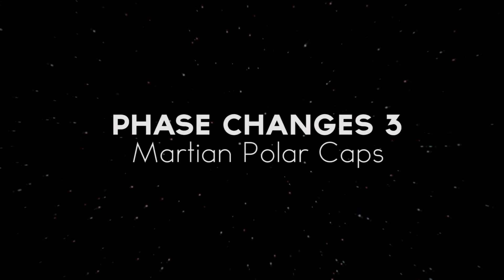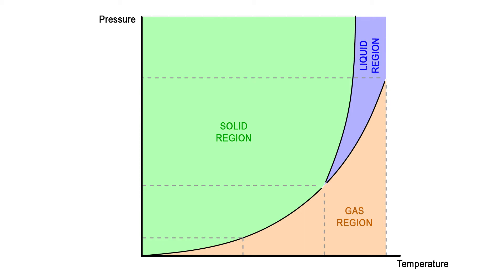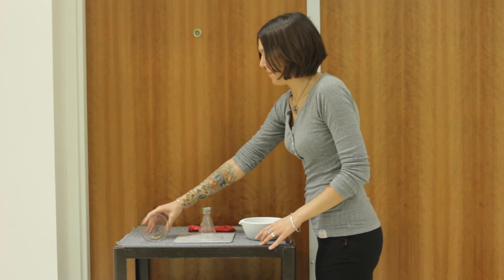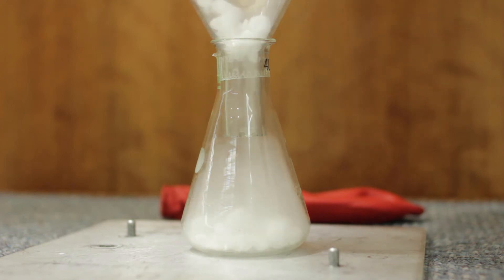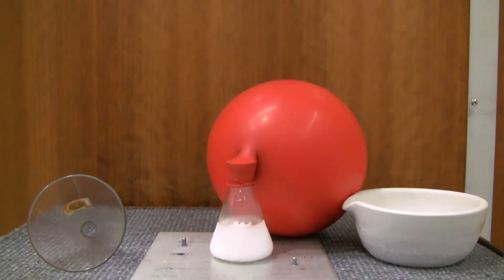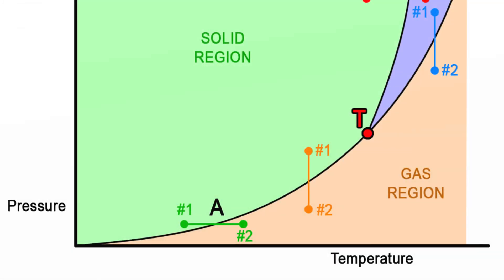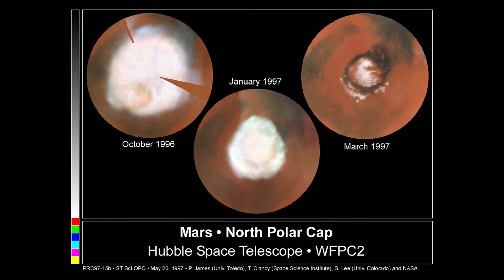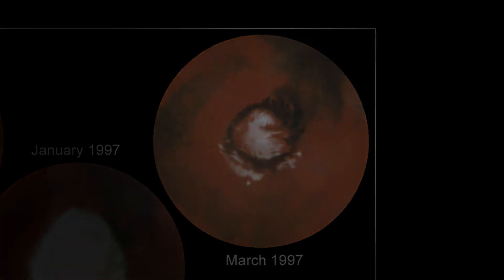Phase Changes 3: Martian Polar Caps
This video explores the sublimation of carbon dioxide which explains how the appearance of the Martian Polar Caps changes with the seasons.